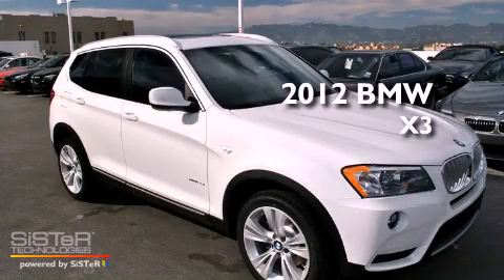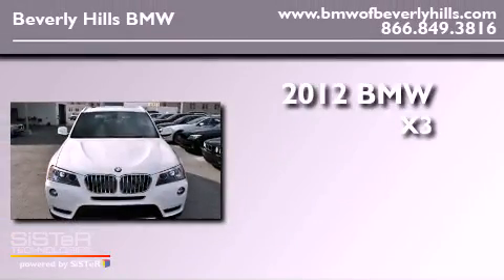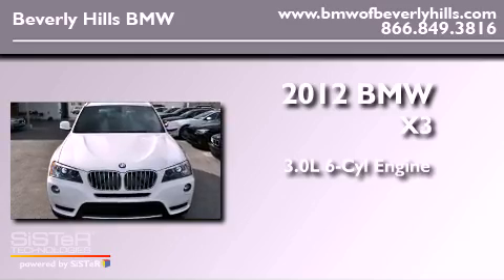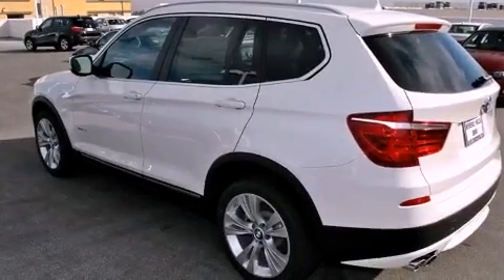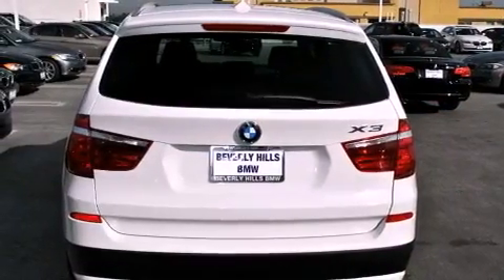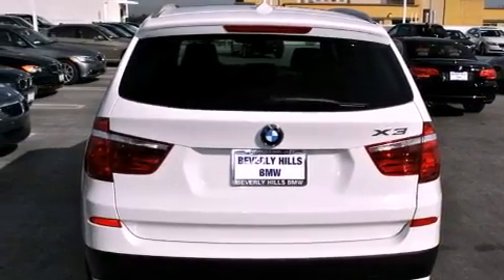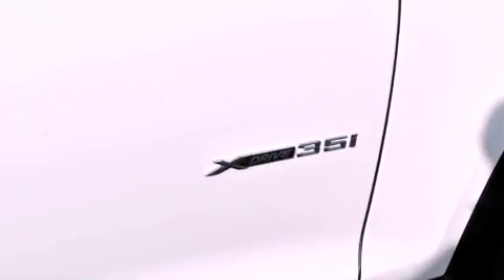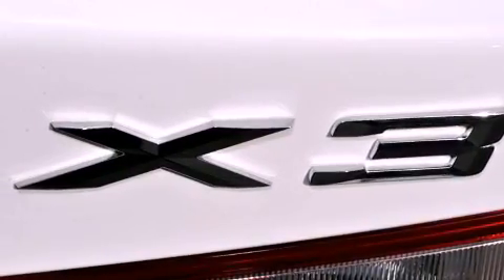2012 BMW X3 xDrive35i Los Angeles CA 90036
Year : 2012

 Make : BMW

 Model : X3 xDrive35i

 Engine : 3.0L I-6 cyl

 Trans . : Automatic

 8825 Wilshire Boulevard

 2012 BMW X3 xDrive35i Los Angeles CA